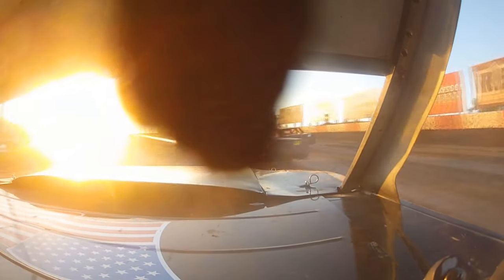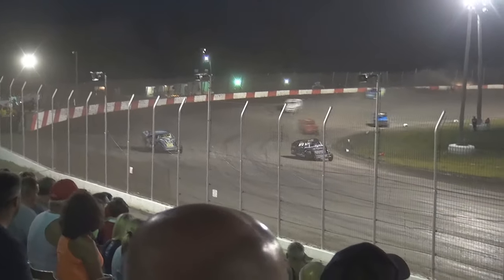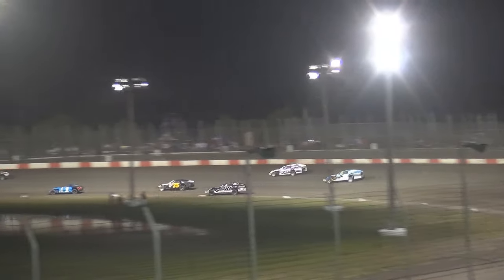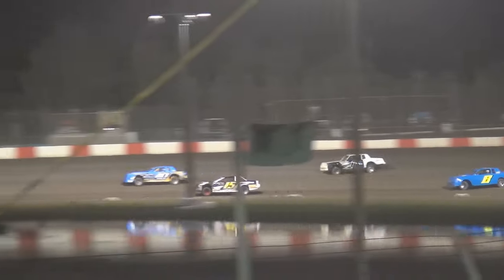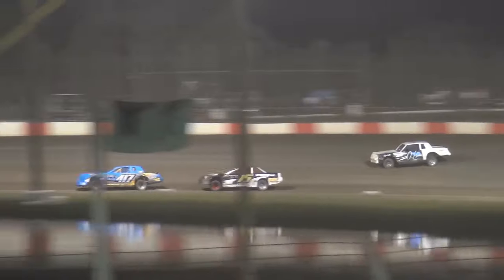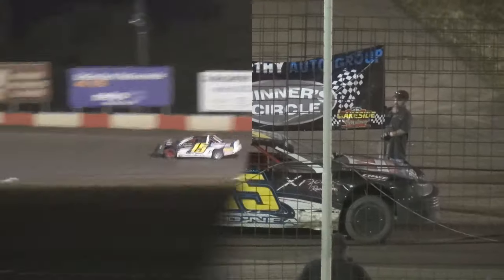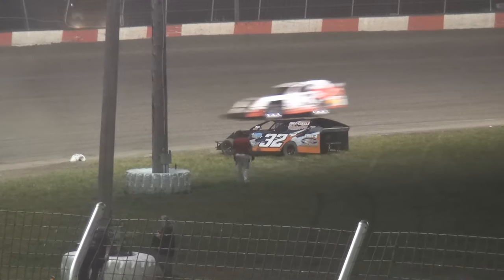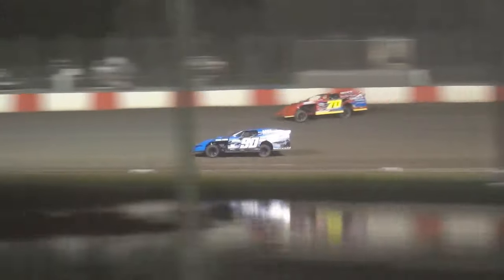Lakeside 6 20 15 USRA A&B Mods Stocks Nationals Mains